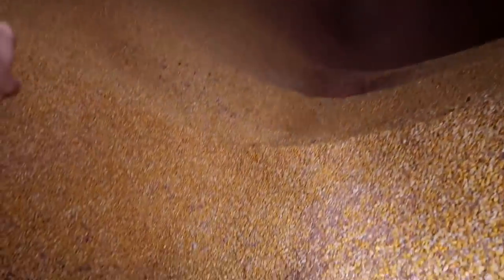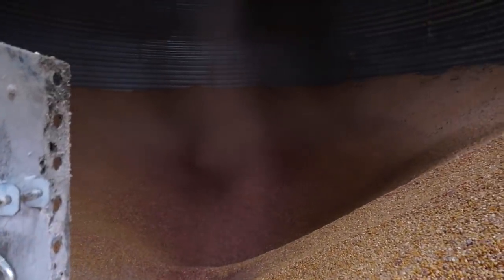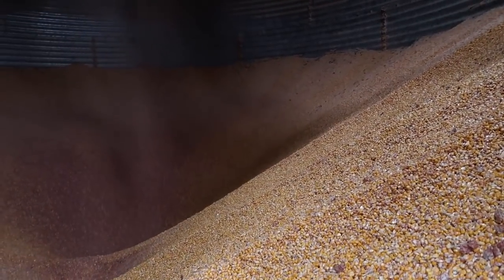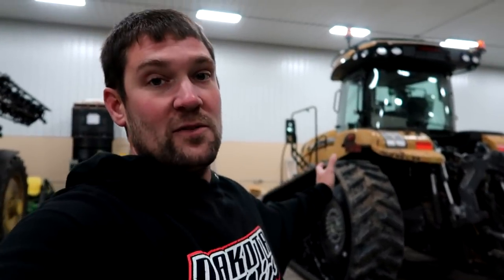Harvest WILL Continue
Harvest will continue.  It snowed but we're confident we'll be back in the field by Saturday.

MN Millennial Farmer, Zach Johnson, is a 5th generation family farmer from West-Central Minnesota. Zach actively promotes agriculture by sharing his day-to-day experience on the family farm. His vision is to build the connection between farmers and consumers.

►Edited by
Becky Johnson